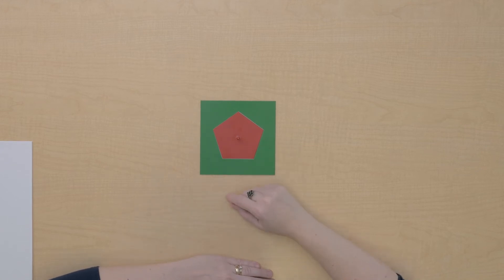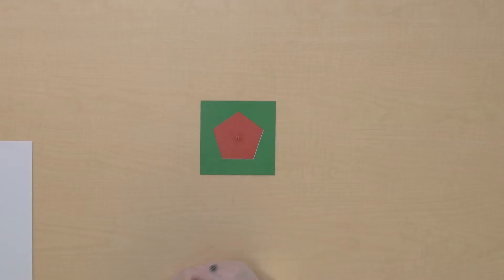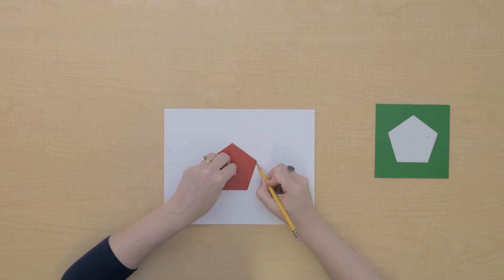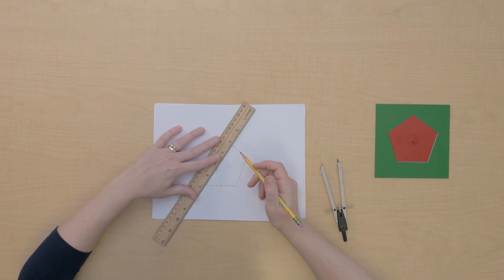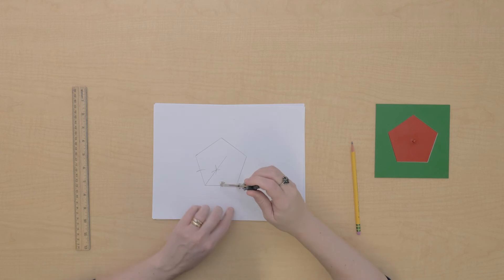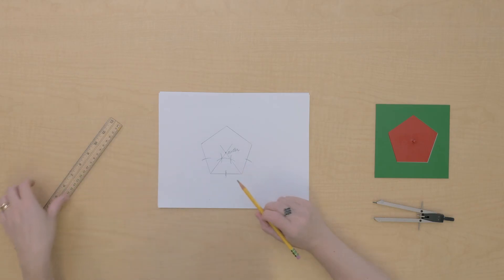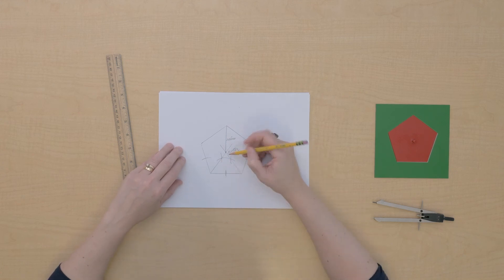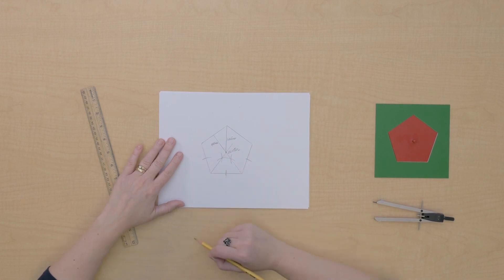Parts of a Regular Polygon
In this video, we demonstrate how to introduce the parts of a regular polygon to children.